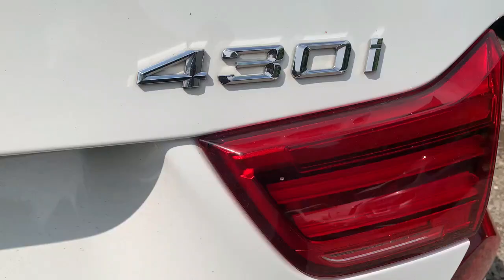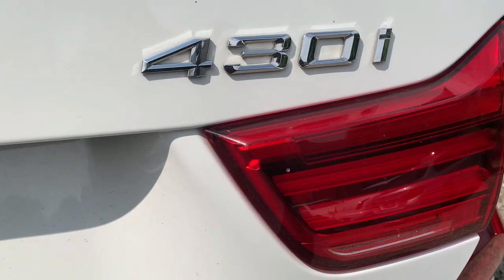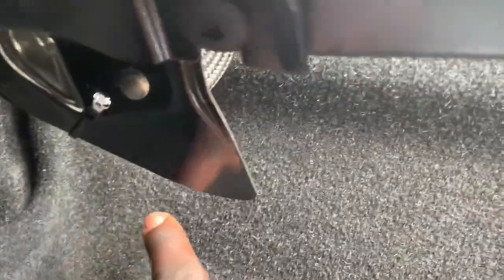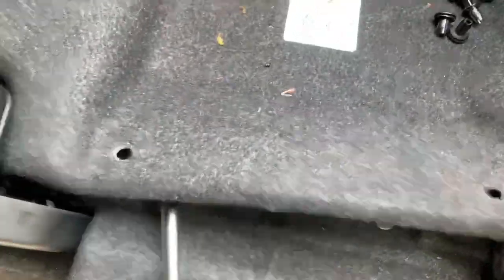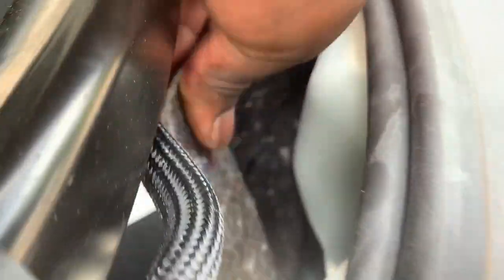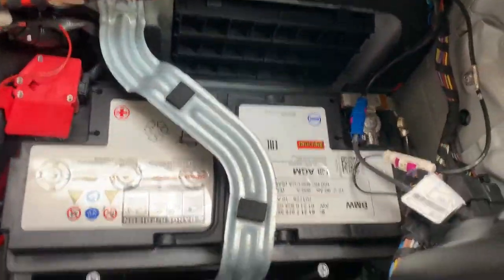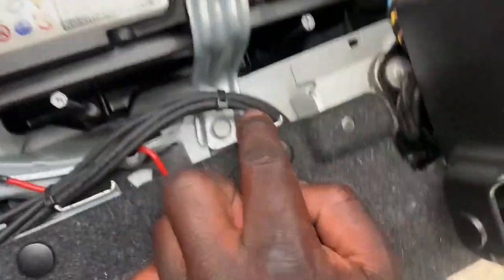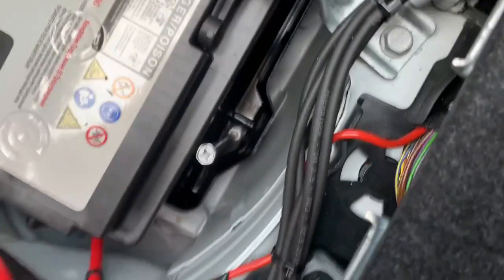HOW TO REPLACE BATTERY FOR BMW 430I 2019 CONVERTIBLE COUPE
How to replace BMW 430i Convertible Coupe battery.